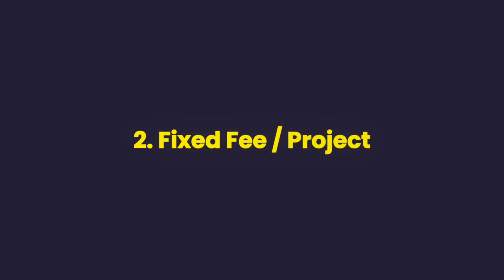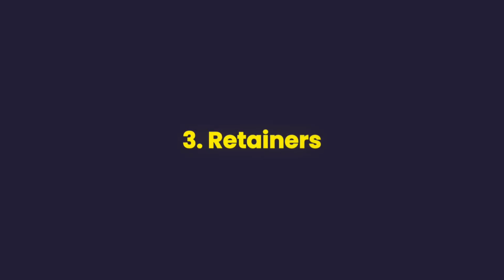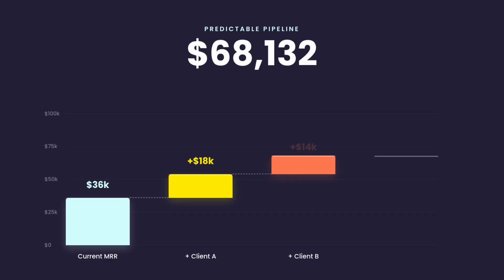6 agency pricing models: which one is right for you?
There are six pricing models most agencies use, and choosing the wrong one for your stage can quietly cost you both margin and sanity. Here's how to pick the right one.

SUMMARY

After twelve years running an agency, I used nearly every pricing model going. Some worked brilliantly, some cost me money before I understood why. The lesson: there's no best model, only the right model for the stage your agency is actually at.

In this video I walk through all six pricing models agencies use today, hourly, fixed project, retainer, productised, value-based and performance, when each one is the right call, and the risks to watch for with each. Then I share a seventh model I think we'll see a lot more of as AI agents take over more of the execution work.

WHAT I COVER:

0:00 Six models, and what happens if you choose wrong
1:00 Hourly and why it punishes efficiency
2:45 Fixed project and the feast or famine trap
4:45 Retainers done right vs hours in disguise
6:15 Productised pricing and the power of repeatability
7:55 Value-based pricing and why you have to earn it
9:10 Performance pricing and the attribution problem
10:35 The seventh model: usage-based and AI agents
11:40 How to choose the right model for your stage

I'm Alex. I built a business over 12 years, sold it, and now I share the mistakes I made so you don't have to. So follow along if you're an agency founder. My goal is to help you cut your hours in half and double your pay.